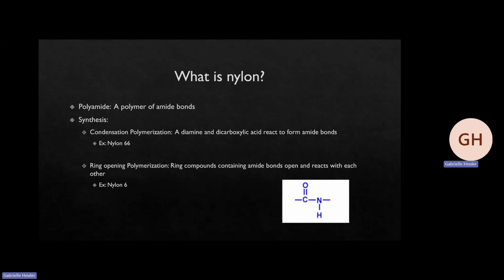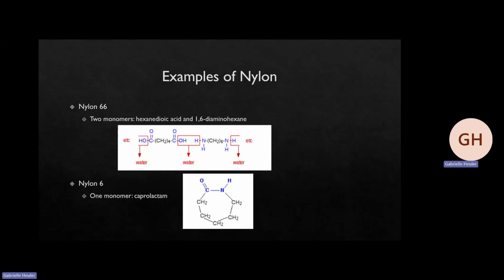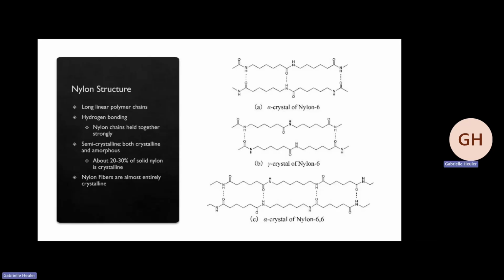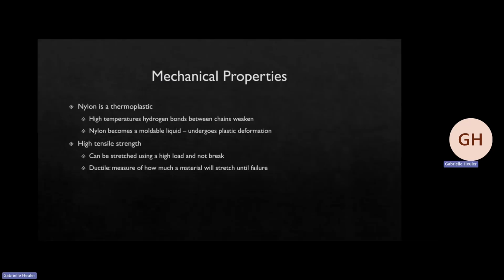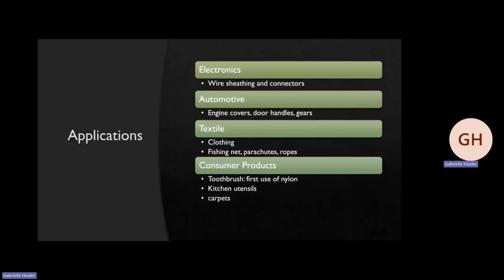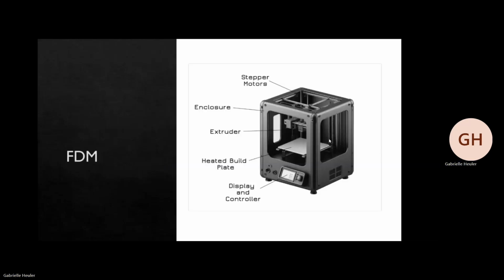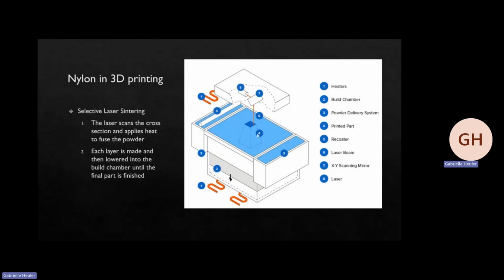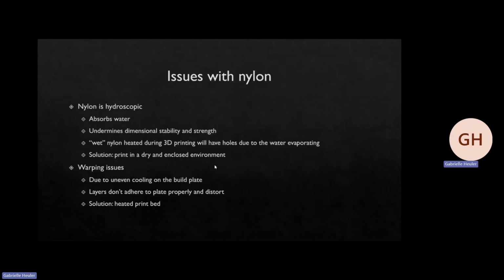Introduction to Material Science, Final Project by Gabrielle Heuler